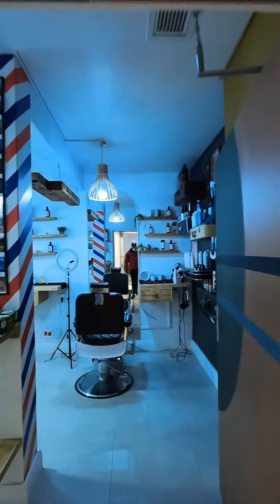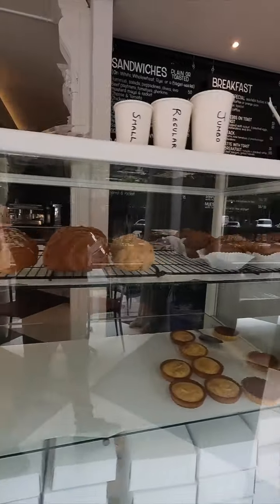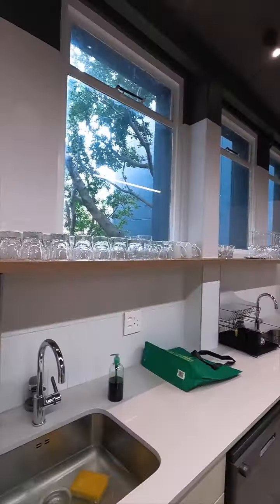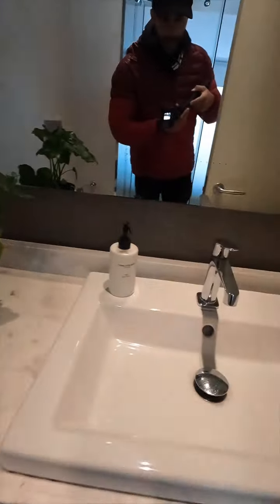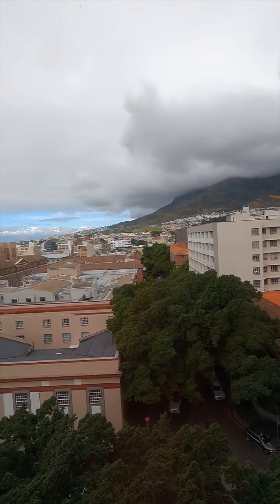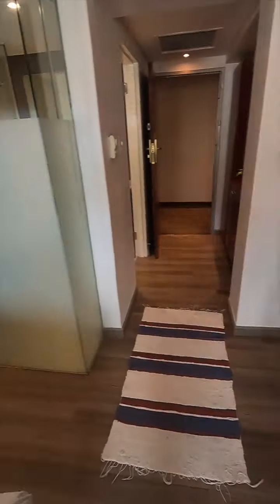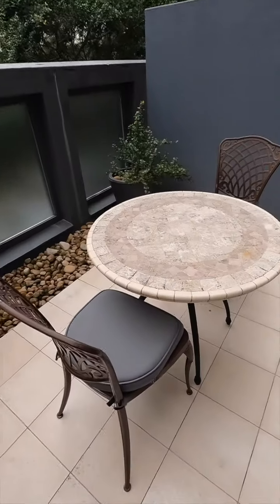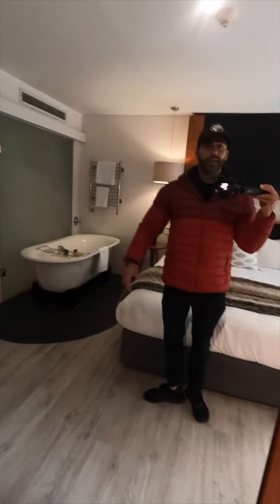Neighbourgood East City | coliving & coworking in Cape Town, South Africa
If you're a young professional in Cape Town, South Africa and you're looking for a coliving & coworking space then Neighbourgood East City is perfect for you.

You can rent an apartment month - month for under R10,000 and you have everything you need around you.

Flexible Term leases
Fully Furnished
Exceptional amenities
Wifi & smart TV's